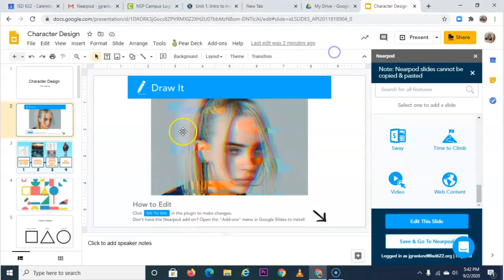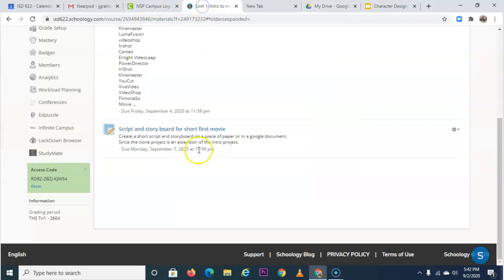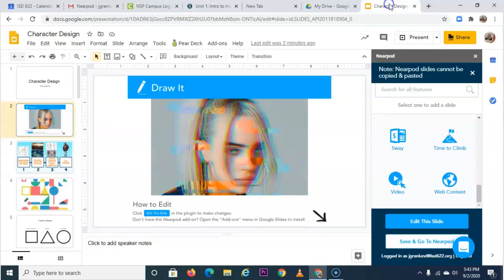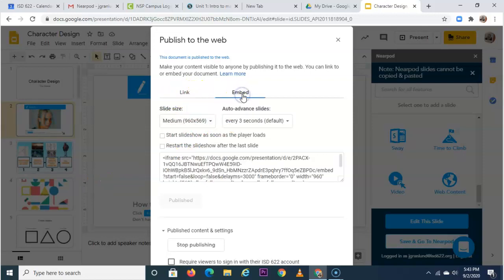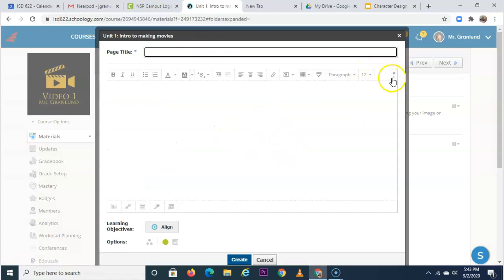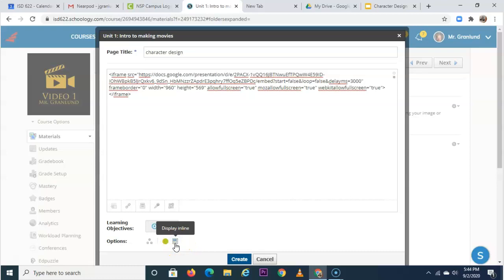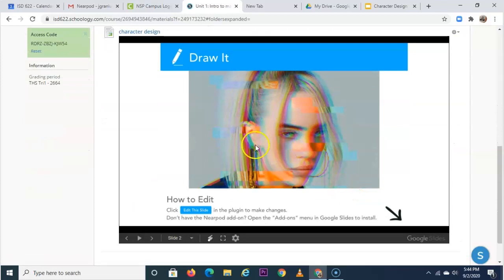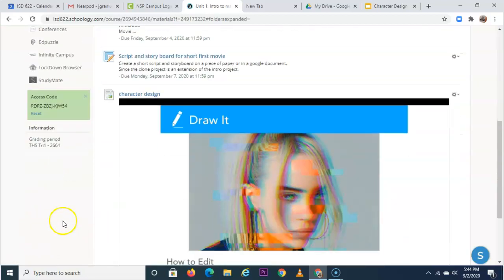Tutorial: embeding google slide with nearpod